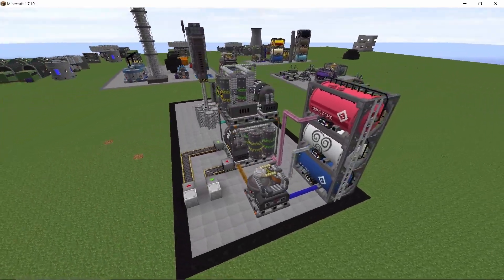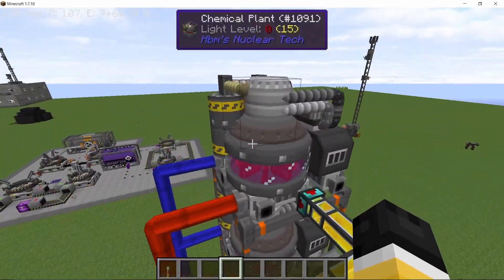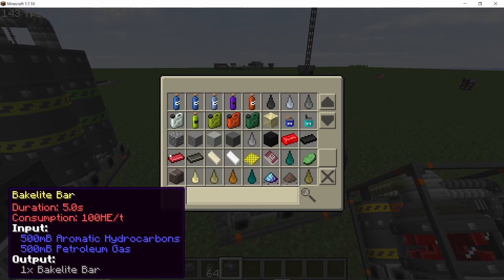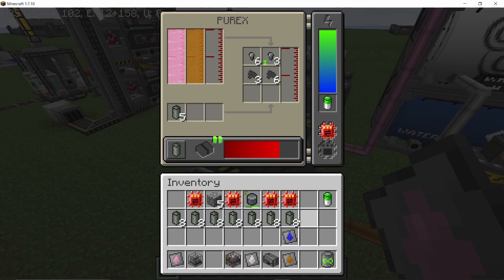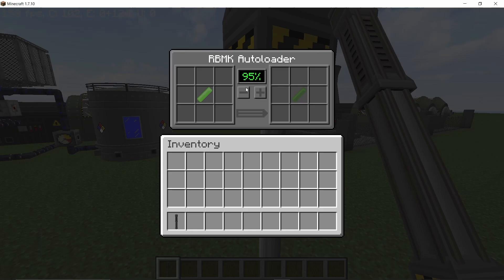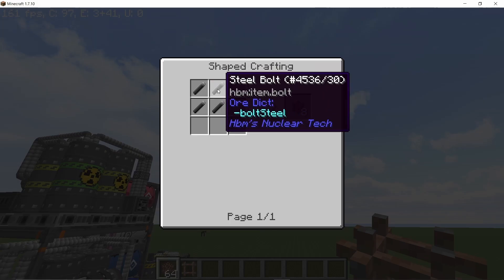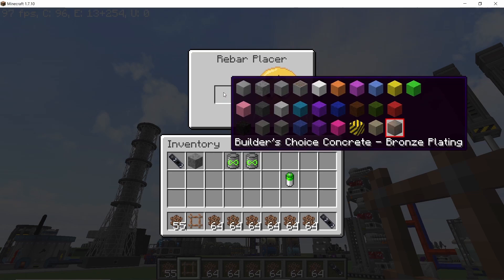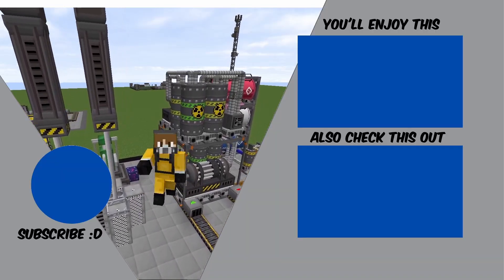RBMK Autoloader, PUREX Machine, Rebar and More - HBMs NTM Updates and Changes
In this video I will go over NTM Updates like the PUREX machine for re-processing of nuclear fuel, RBMK Autoloaders, Rebar for making Reinforced concrete and Liquid Concrete. I hope you enjoy!!

0:00 Introduction
0:30 Cobblestone Farm
1:00 PUREX
1:30 Processing Nuclear Fuel
3:00 Auto-Switch Recipes
3:30 RBMK Autoloader
4:30 Rebar
5:00 Rebar Placer